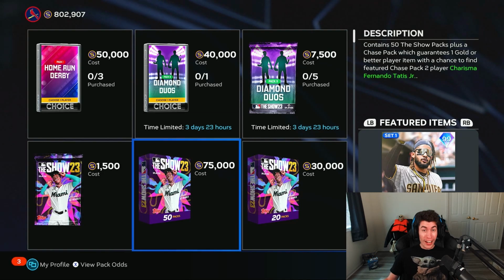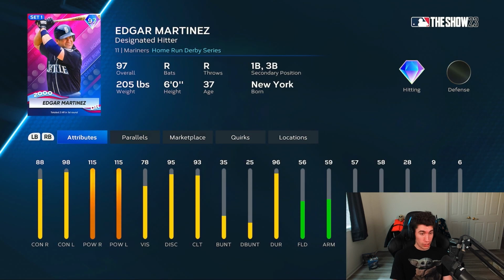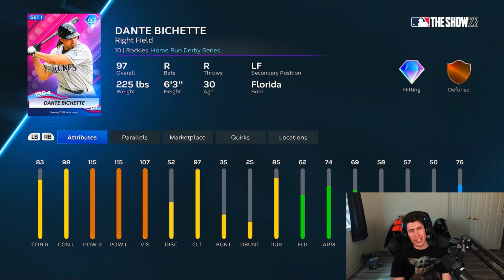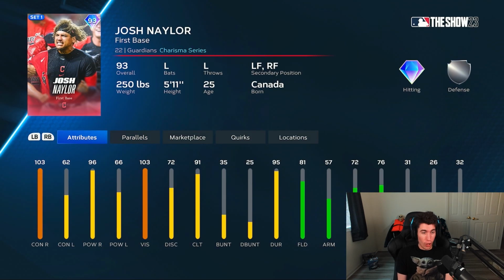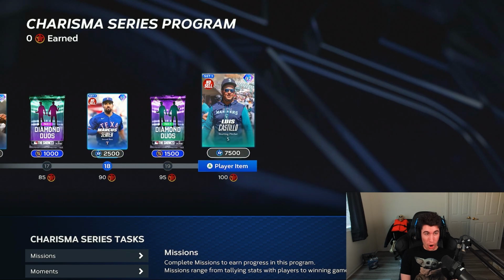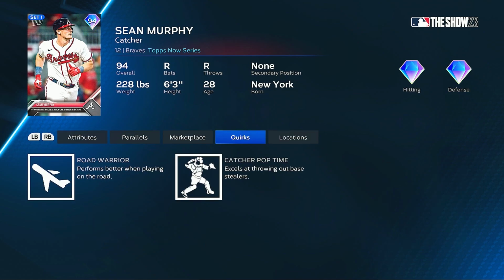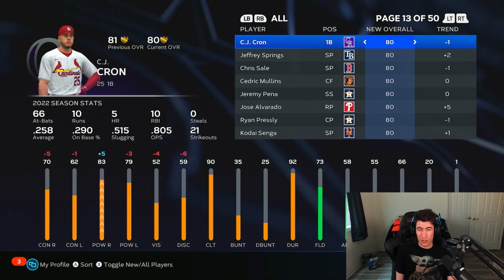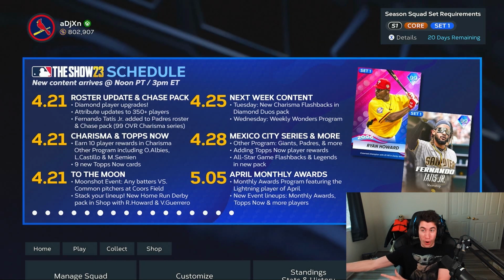99 TATIS! FIRST ROSTER UPDATE! MOONSHOT EVENT! SO MANY NEW DIAMONDS! MLB The Show 23 Diamond Dynasty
Tatis is INSANE. So many new diamonds today, we have new packs, home run derby diamonds, moonshot event, the first roster update of the year, a new program, new topps now cards and more in MLB The Show 23 Diamond Dynasty in this content drop today

0:00 - Intro
0:22 - 99 Tatis
1:12 - New HRD Pack/Cards (99 Vlad/Ryan Howard & More)
3:43 - Moonshot Event
4:46 - Charisma Program (10 Diamonds)
9:10 - New Topps Now Diamonds
11:36 - First Roster Update
14:54 - More Content